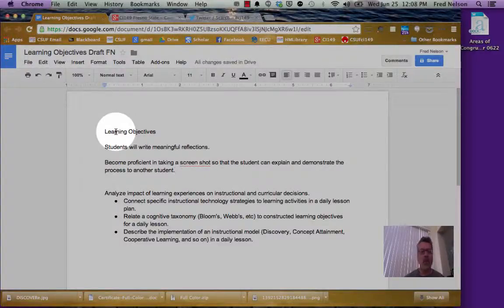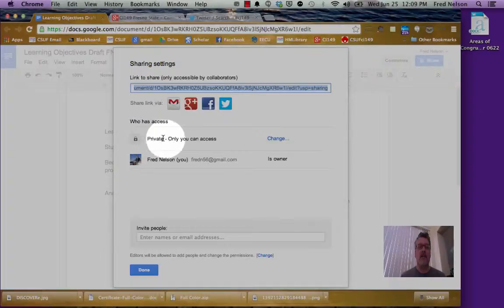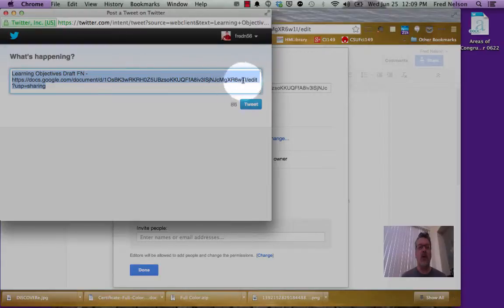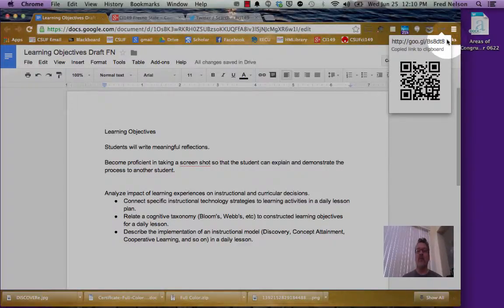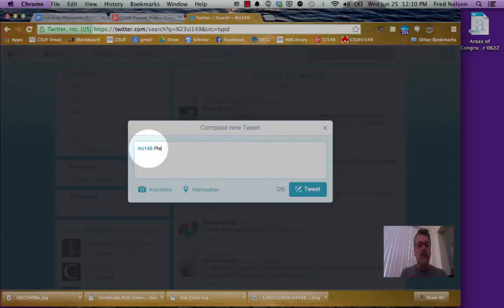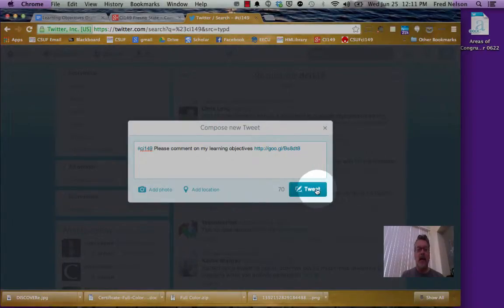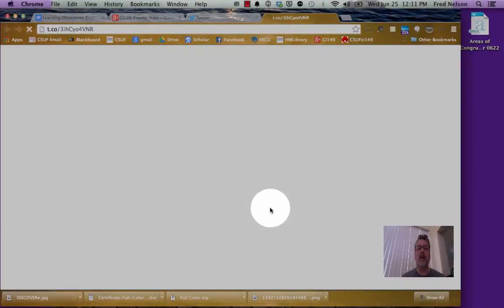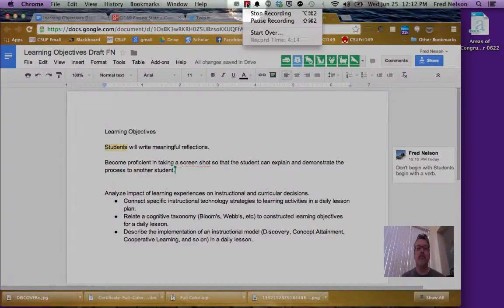Sharing a Google Doc on Twitter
How to share a Google Doc for comments on Twitter